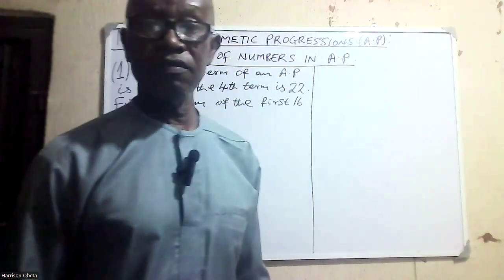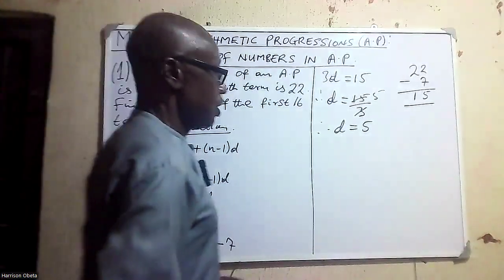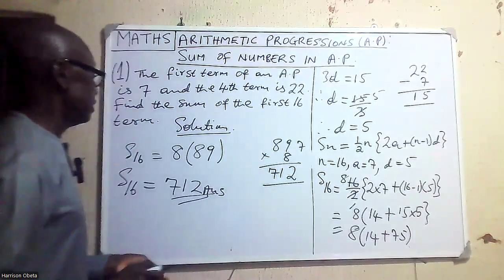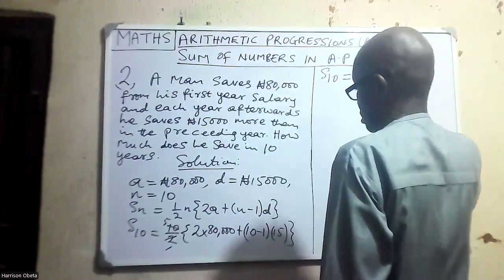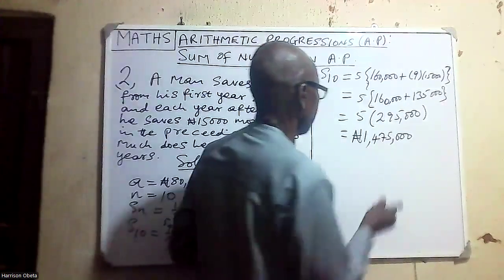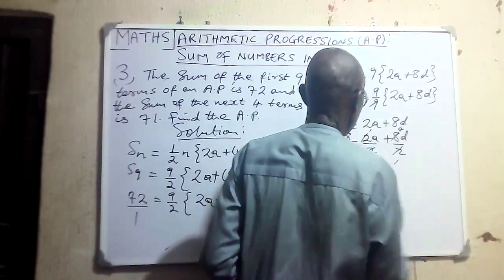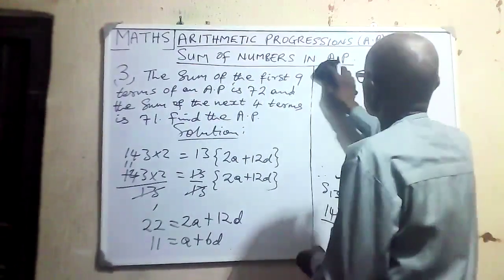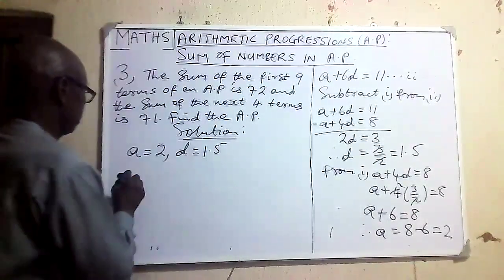ARITHMETIC PROGRESSIONS: SUM OF NUMBERS IN A.P.- OBETA HARRISON.